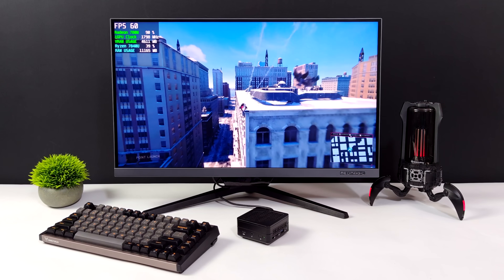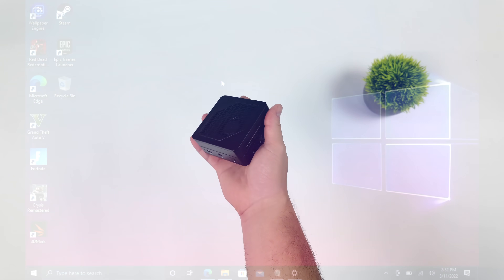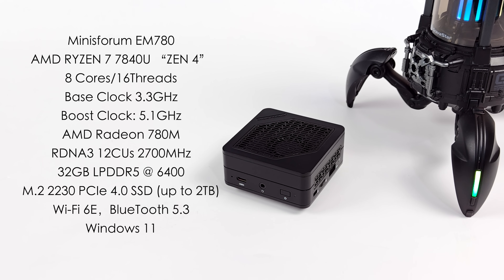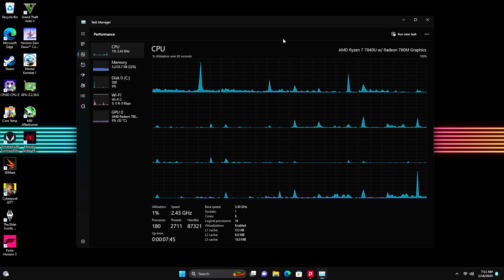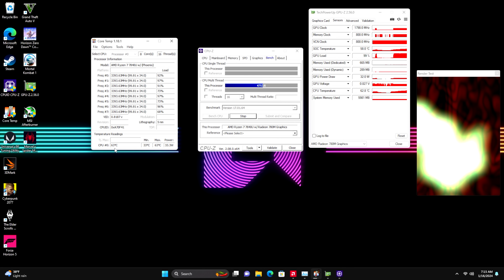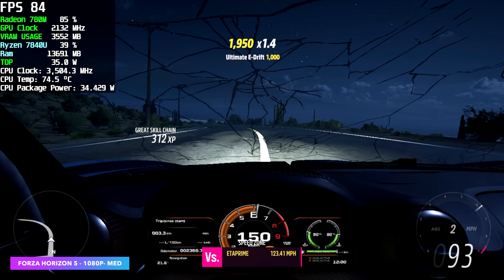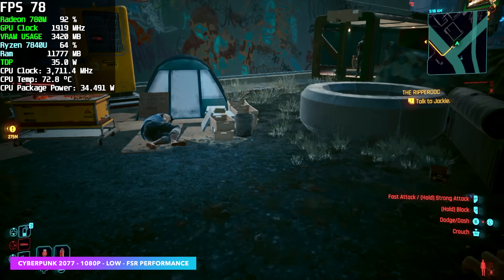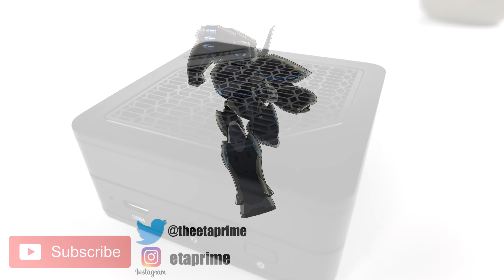Unbelievable Power in a Palm-Sized Package: Minisforum EM780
The All New Minisforum EM780 Is The Smallest Ryzen 7840U Micro Gaming PC Ever! The EM780 is super tiny but packs a punch when it come to gaming. Unveiling the Minisforum EM780 - the smallest and most powerful Ryzen 7840U micro gaming PC to date! This compact powerhouse redefines gaming efficiency, featuring the advanced Ryzen 7 7840U processor and the cutting-edge Radeon RDNA3-based 780M iGPU. Experience unparalleled performance with 32GB of 6400 LPDDR5 RAM and versatile connectivity through 2 USB 4 Ports.

ETAPRIME
12400 Wake Union Church Rd PMB 239

00:00 Introduction
00:18 Unboxing
00:49 Video sponsor ad spot
01:57 Overview
03:21 Specs
04:20 Single Cable Operation Mode
05:28 Overall performance and TDP
07:42 web browsing and 4k Video playback
08:50 Benchmarks
09:20 AAA Gaming Test
11:33 Power Consumption
12:09 First Impressions